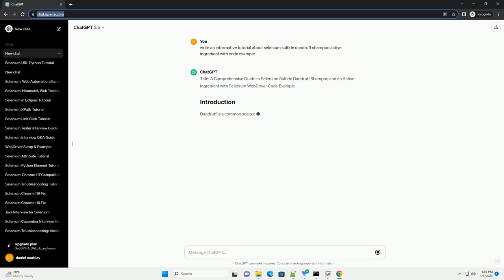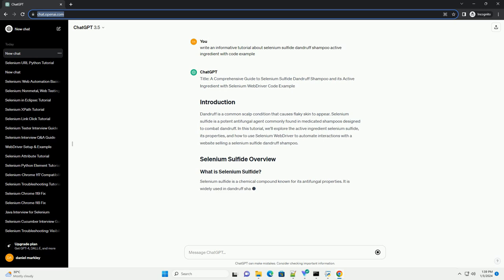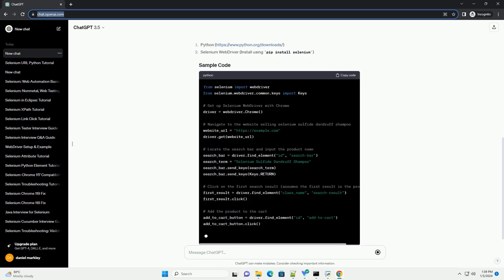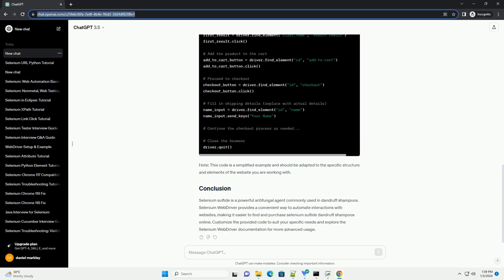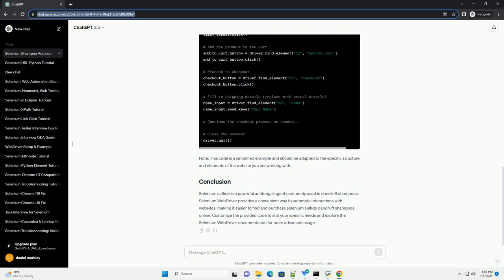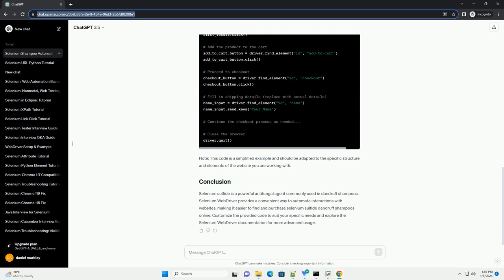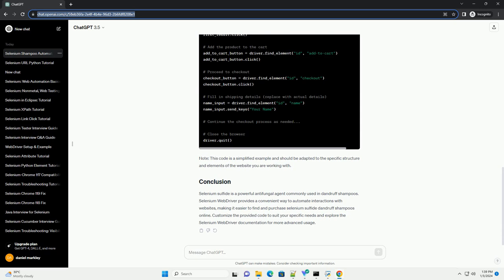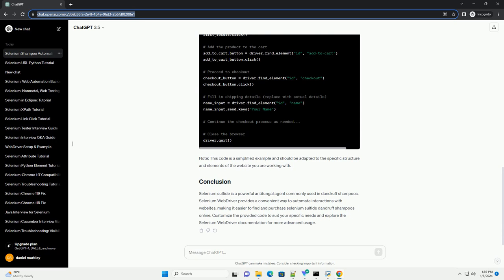selenium sulfide dandruff shampoo active ingredient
Title: A Comprehensive Guide to Selenium Sulfide Dandruff Shampoo and its Active Ingredient with Selenium WebDriver Code Example
Dandruff is a common scalp condition that causes flaky skin to appear. Selenium sulfide is a potent antifungal agent commonly found in medicated shampoos designed to combat dandruff. In this tutorial, we'll explore the active ingredient selenium sulfide, its properties, and how to use Selenium WebDriver to automate interactions with a website selling a selenium sulfide dandruff shampoo.
Selenium sulfide is a chemical compound known for its antifungal properties. It is widely used in dandruff shampoos due to its ability to control the growth of Malassezia, a yeast-like fungus commonly associated with dandruff.
Selenium sulfide inhibits the growth of Malassezia by disrupting its cell membranes and inhibiting the production of essential cellular components. This helps reduce the symptoms of dandruff, such as itching and flaking.
Now, let's dive into a practical example using Selenium WebDriver to automate interactions with a website selling a selenium sulfide dandruff shampoo.
Before starting, make sure you have the following installed:
Note: This code is a simplified example and should be adapted to the specific structure and elements of the website you are working with.
Selenium sulfide is a powerful antifungal agent commonly used in dandruff shampoos. Selenium WebDriver provides a convenient way to automate interactions with websites, making it easier to find and purchase selenium sulfide dandruff shampoos online. Customize the provided code to suit your specific needs and explore the Selenium WebDriver documentation for more advanced usage.
ChatGPT